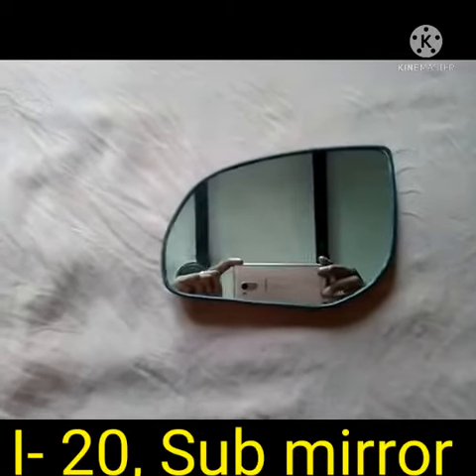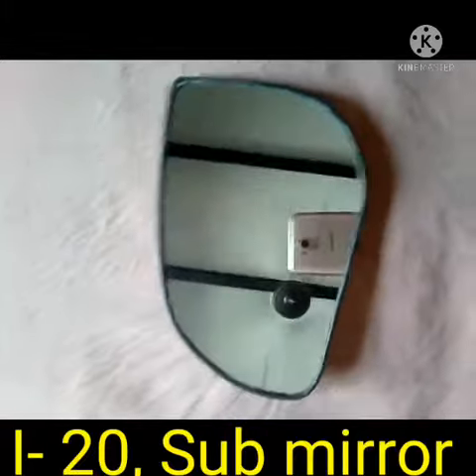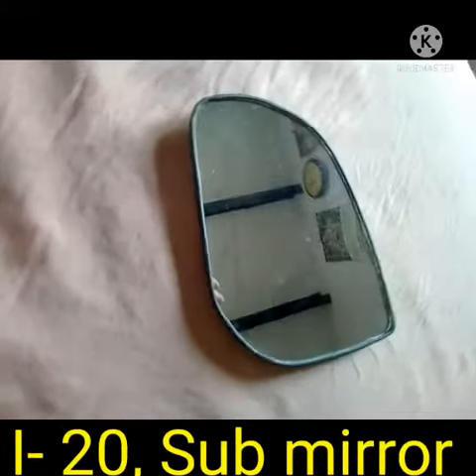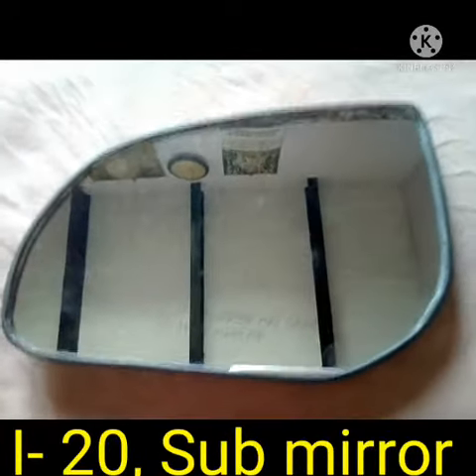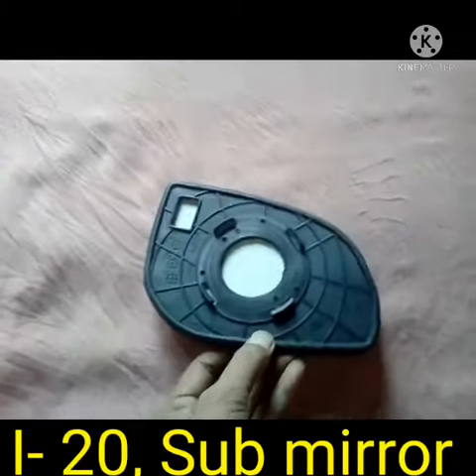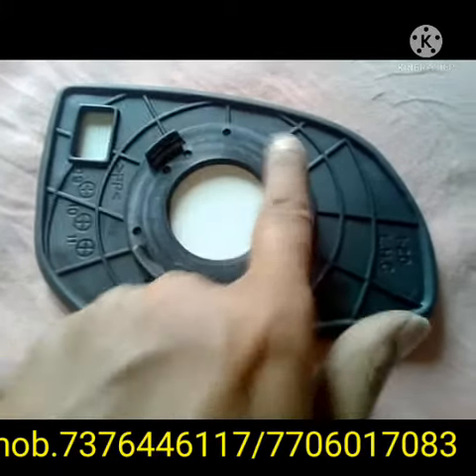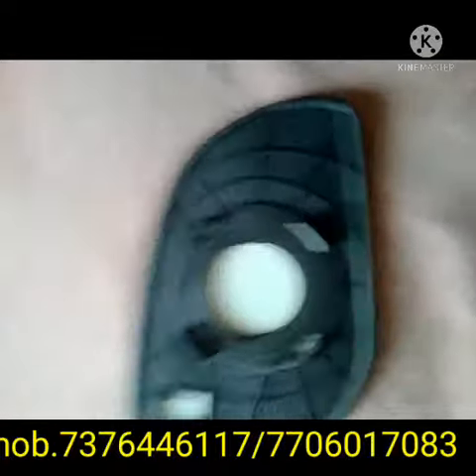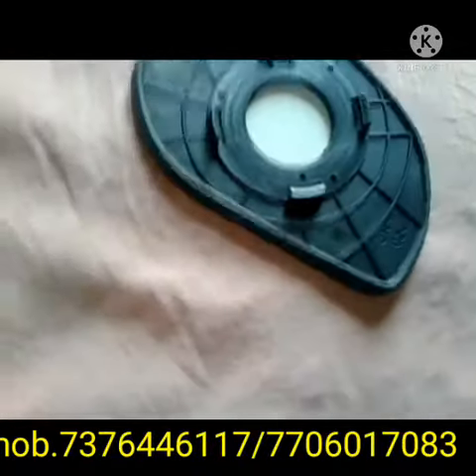Mirror & Glass- I-20, Sub mirror, how to replace & purchase. (English)